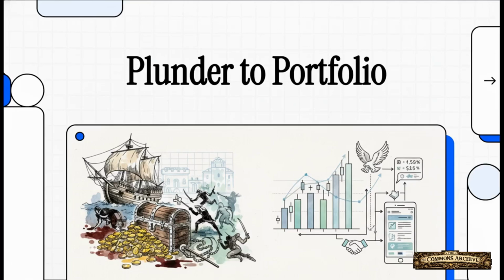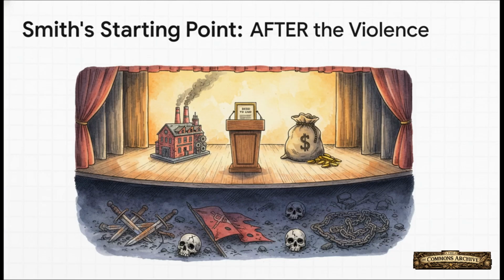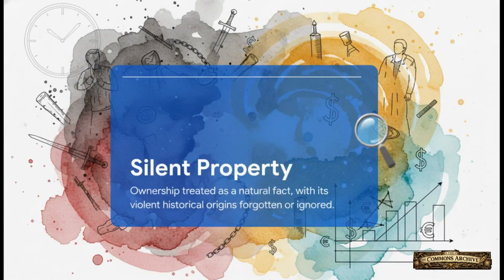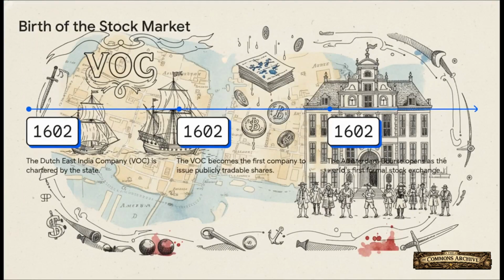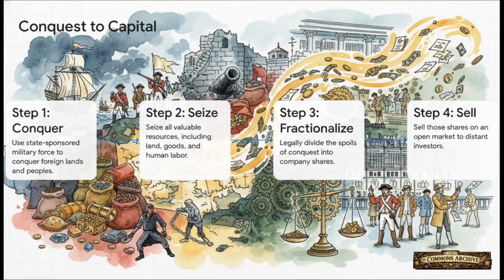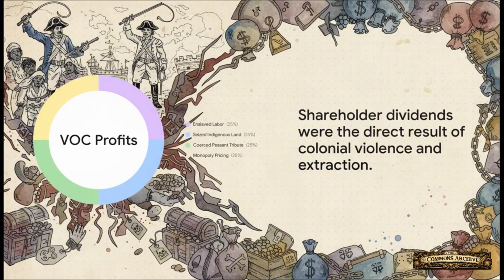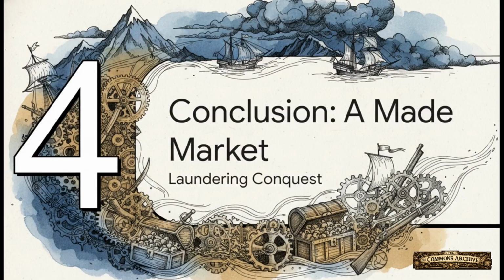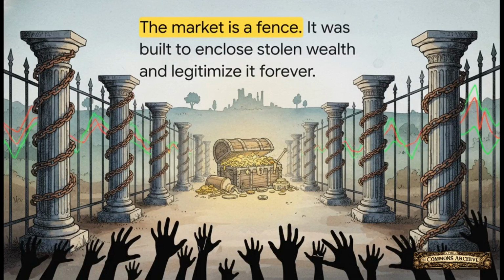Plunder to Portfolio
This video explores how modern economic systems and stock markets were intentionally designed to legitimize historical acts of dispossession. Ben Eicher argues (in Theft, Fraud and Force) that Adam Smith established a foundation for economic theory by treating property ownership as a natural fact while ignoring the violent seizures, such as the Highland Clearances, that made such ownership possible.

This silence regarding the origins of capital allowed the market to evolve into a mechanism for laundering conquest into respectable trade. By examining the rise of the Dutch East India Company, the source illustrates how the invention of tradable shares allowed investors to profit from colonial violence without direct involvement.

Ultimately, the narrative asserts that financial abstraction masks a history of theft, transforming the plunder of empire into a sanitized and diversified portfolio.